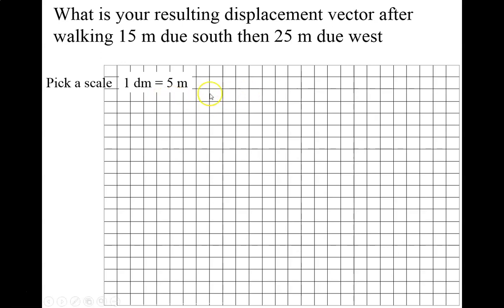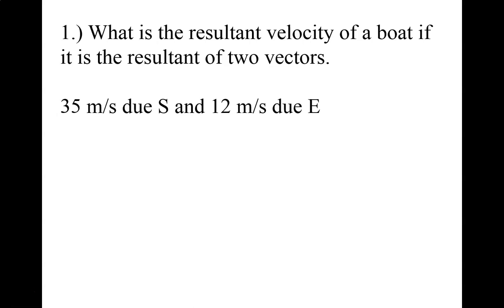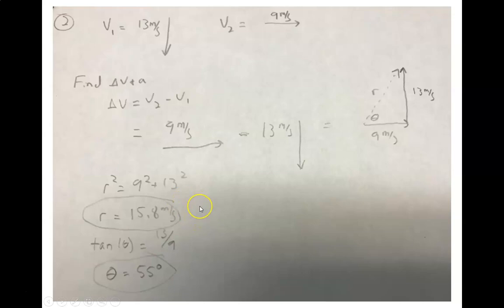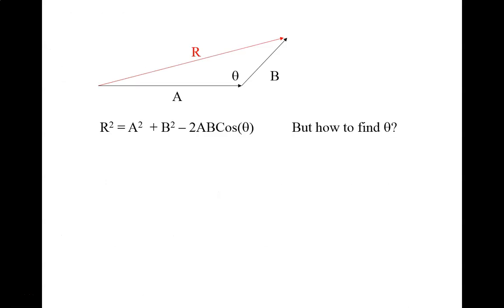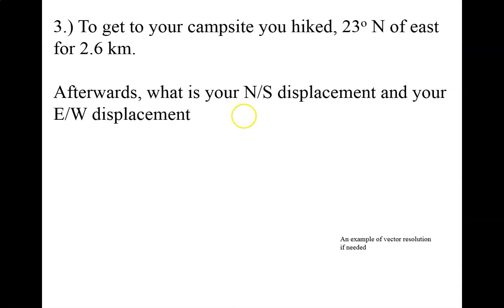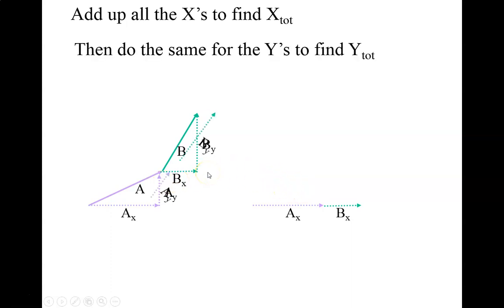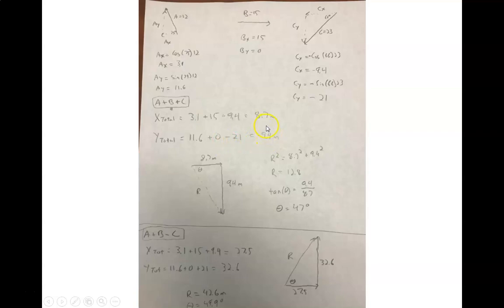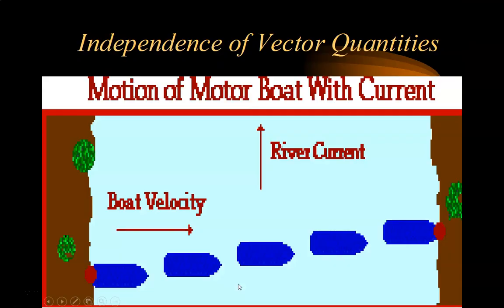AP 2 1 add by vector res